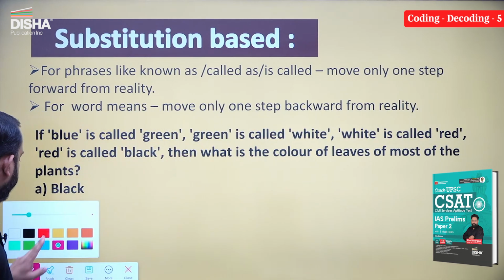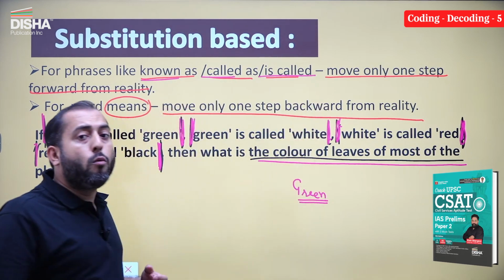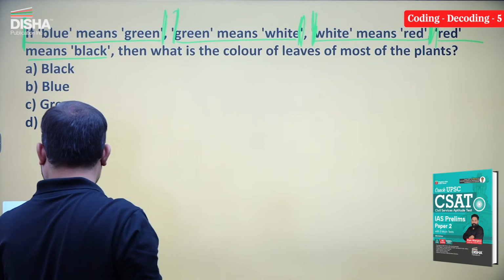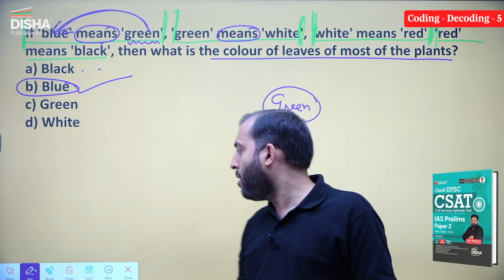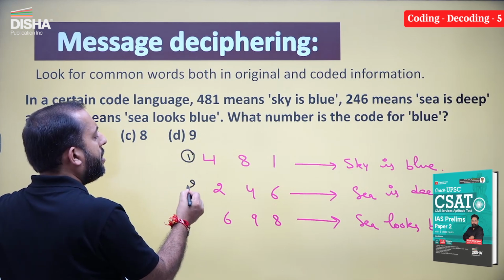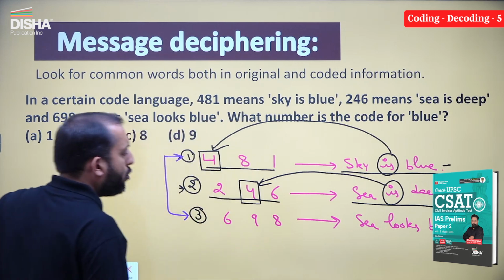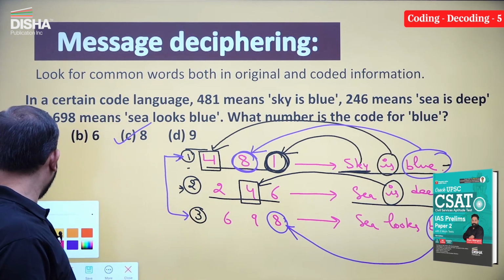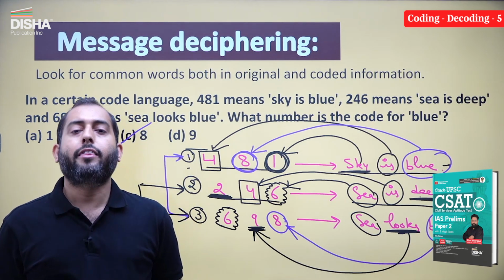"Mastering Coding-Decoding Puzzles | Advanced Techniques Explained | Video 5"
In this video, we dive deep into Coding-Decoding, a crucial topic for competitive exams. With expert explanations and step-by-step solutions, this session is designed to help you understand the logic behind various coding-decoding patterns, commonly asked in exams like SSC, UPSC, Banking, and more. Our approach focuses on simplifying complex problems and equipping you with effective strategies to ace this section.

📚 What you'll learn in this video:

Understanding basic coding-decoding techniques
Common patterns and tricks to solve questions faster
Problem-solving strategies with practice examples
Tips for time management during competitive exams

Clear explanations tailored for exam preparation
Focus on important types of coding-decoding problems
Expert guidance from Disha Publication, a trusted name in exam preparation